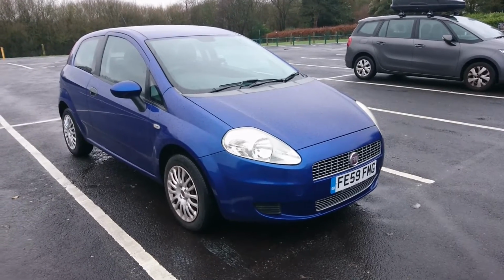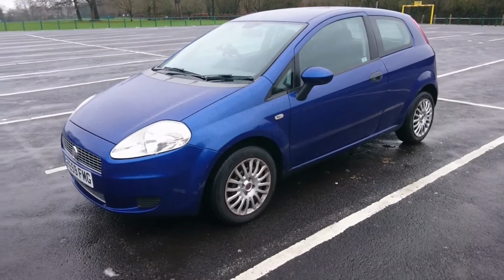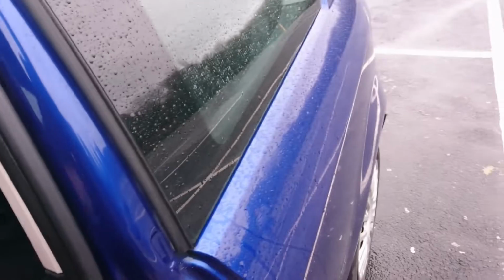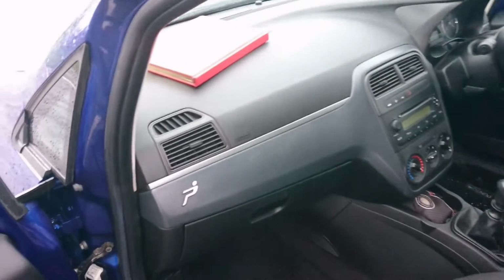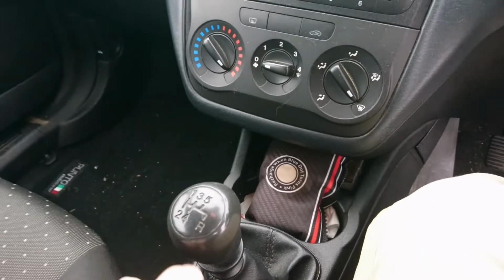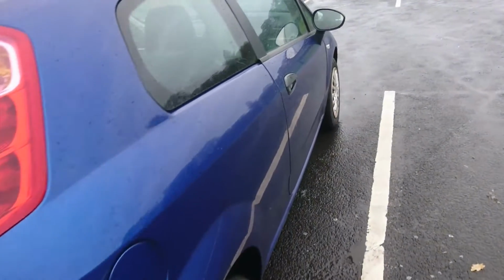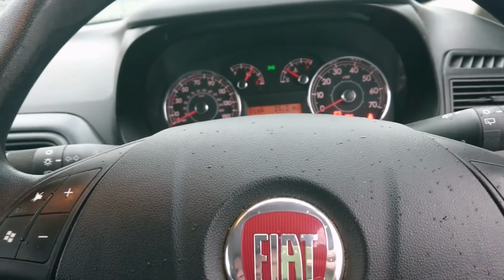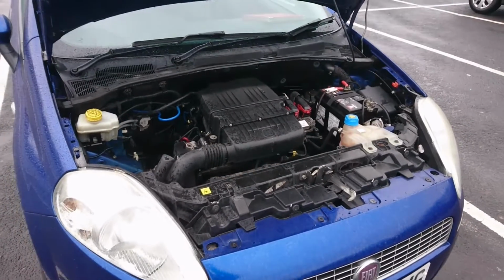No Budget Reviews: 2009 Fiat Grande Punto 1.4 Active - Lloyd Vehicle Consulting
-One 2009 Fiat Grande Punto 1.4 Active

It is time for the newest instalment in that beloved cinematic automotive YouTube experience where we film practical cars that can be bought for less than £1,000 in a manner befitting of their inexpensive value! This may go horribly wrong (and frequently does)...

This time, as we test a 2009 Fiat Grande Punto 1.4 Active, we become thankful for incremental upgrades, deal with some very nasty speed bumps, look at a high load lip and and drone on about very little of any importance at all. Nothing untoward, then...